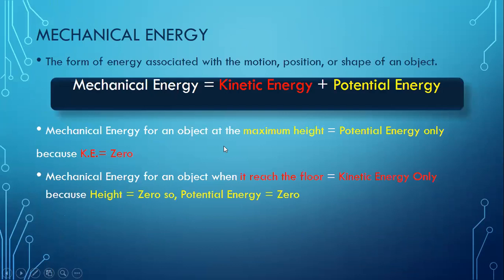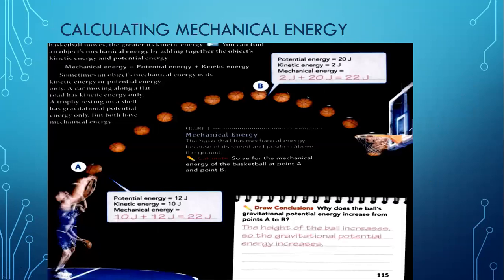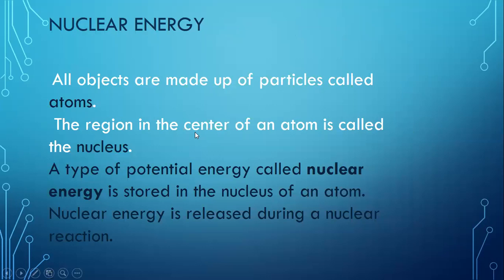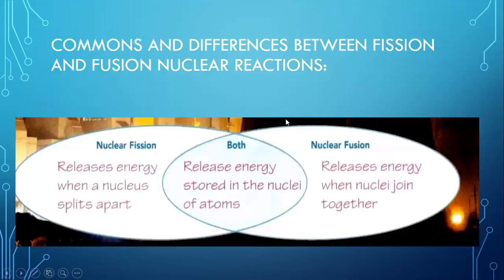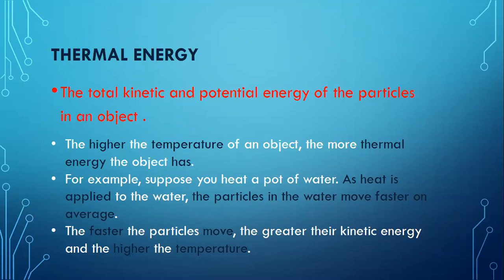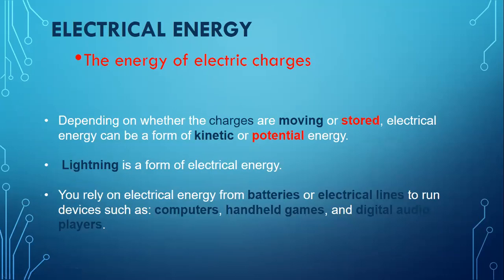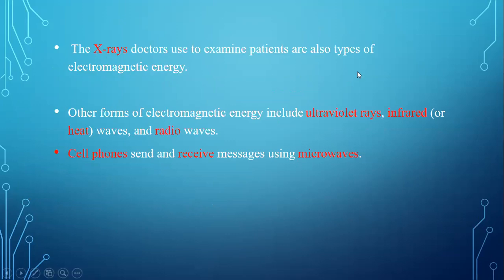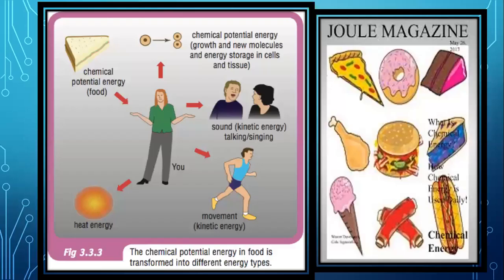Grade 7 Science week 8 CH 4 L 2 Forms of Energy